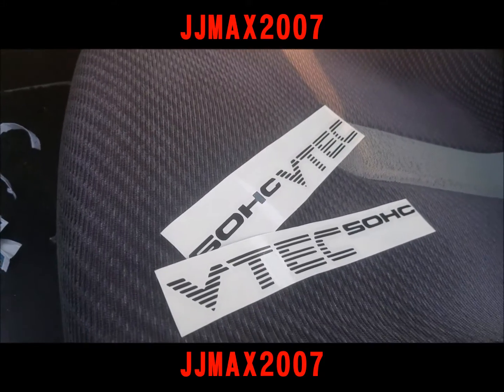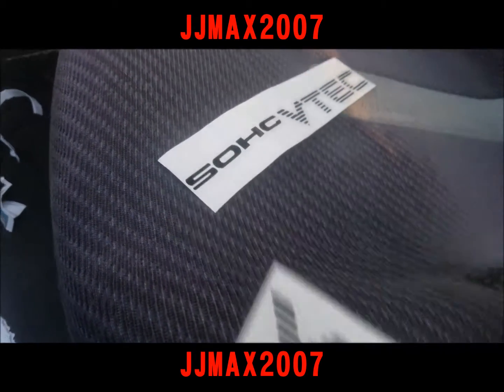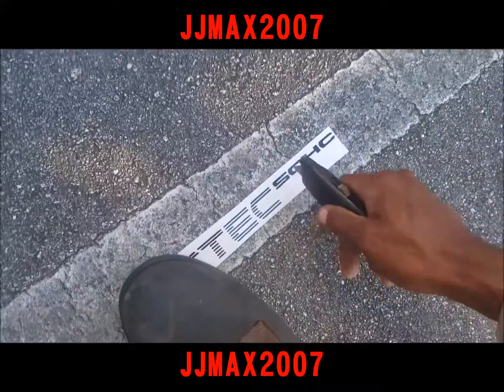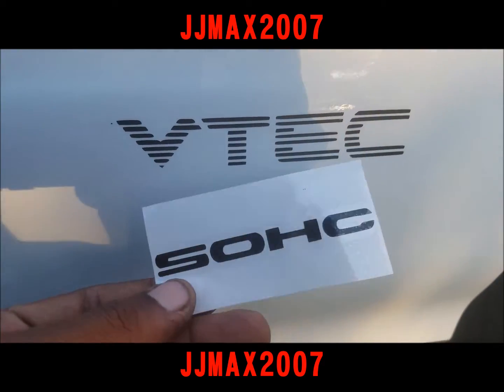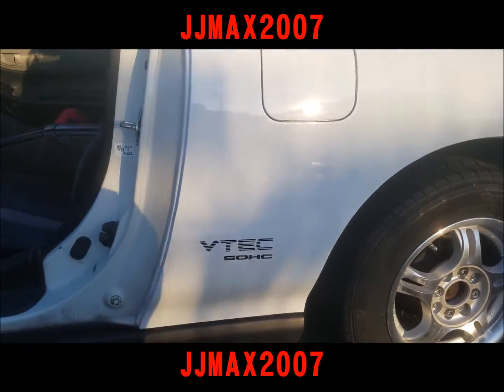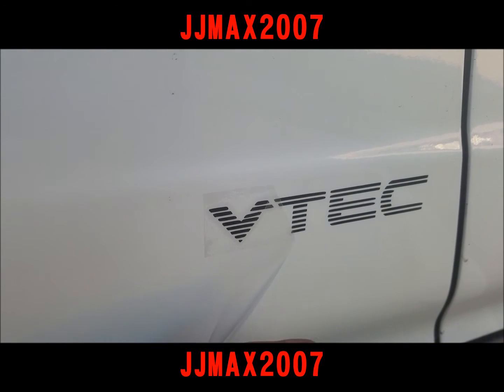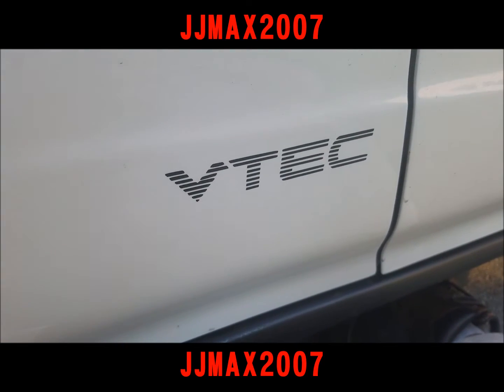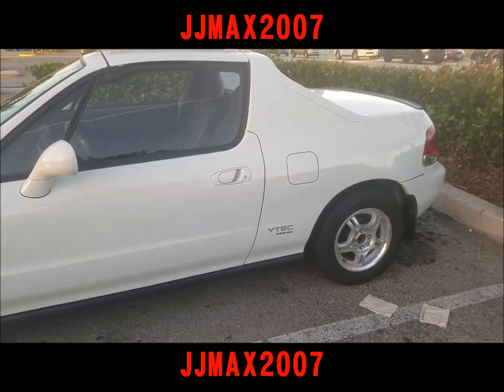Honda Del Sol 1993-1997 Vtec Decal...???? Where?!?!?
Today installing Vtec Decals on the Honda Del sol This install is so i mean so simple like always if you have questions...